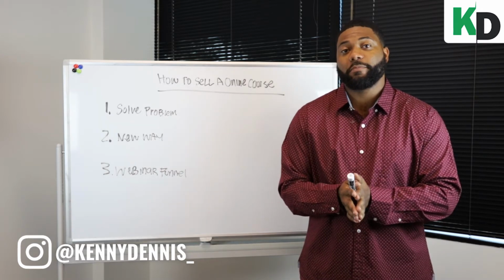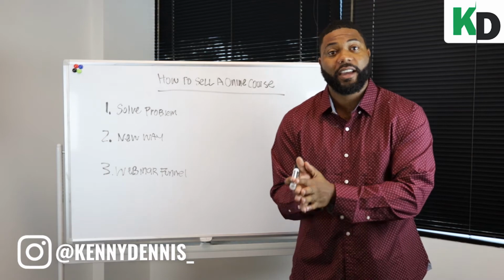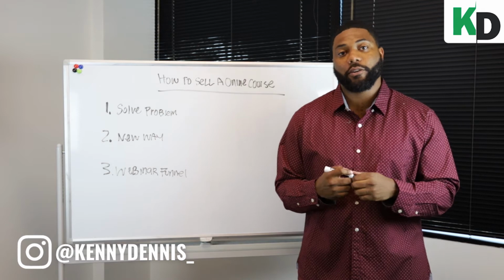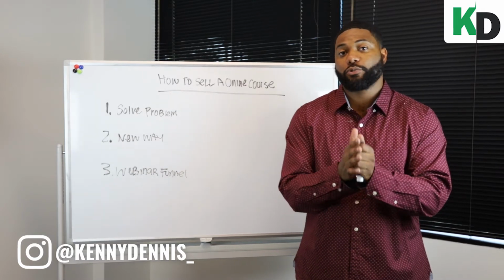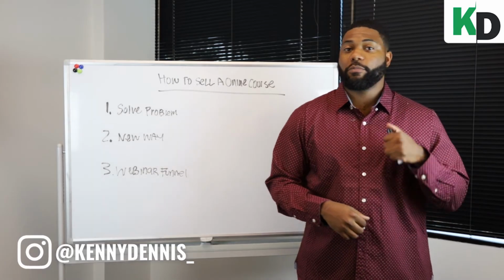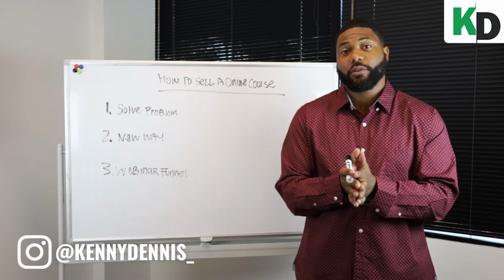How Do I Separate Myself From Competition??? - Secret to Never-ending Leads w/ Kenny Dennis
Want to know how you separate yourself from others in the same niche as you?

Create a course and make it your OWN! 💯
When you create your course, you are giving knowledge that you specifically have seen success in. This builds trust between your customers and yourself, gives them the information they need, and you may have a service you can offer them as well, making you even more money in the end. 👏🏾